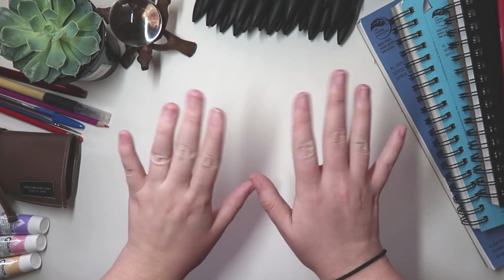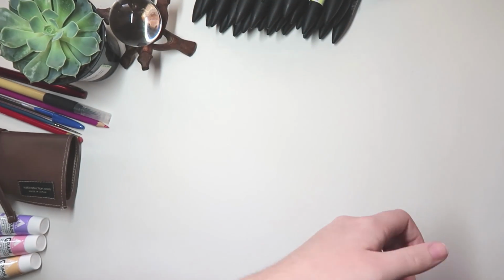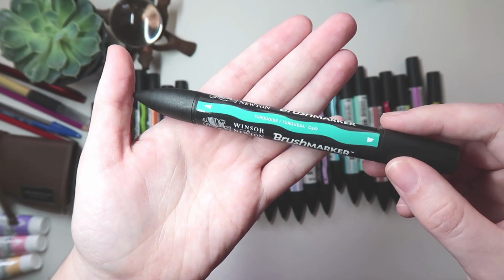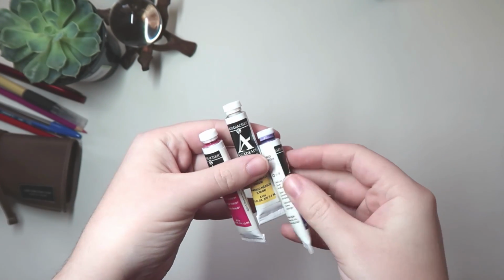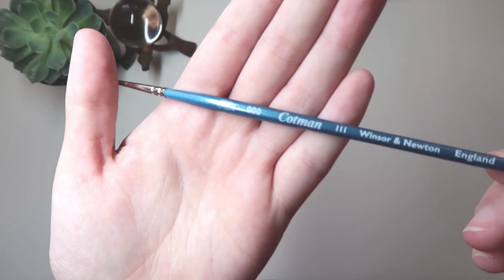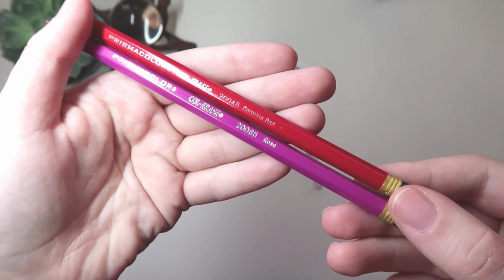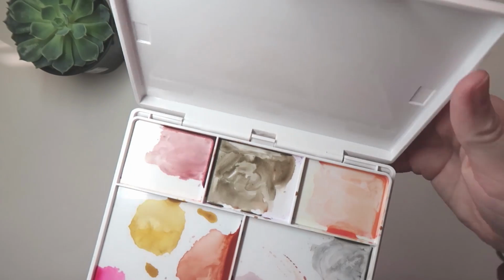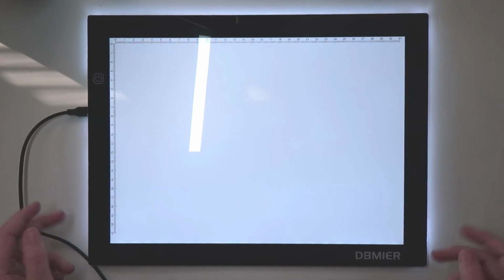Favorite Art Supplies 2016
Hi everyone!
End of the year wrap up on my most used and most loved!
Happy Holidays!

- Canson Cold-press Watercolor Paper

- Canson Mixed Media Paper

- Fabriano EcoQua Notebook

- Winsor & Newton Brush Markers

- Holbein Acryla Gouache

- Grumbacher Academy Watercolor

- Winsor & Newton Cotman 111 brush

- Kuretake Synthetic Sumi Brush Pen

- Cristal Bic Pens

- Prismacolor Col-Erase Pencils

- Uni-Ball Signo Broad White Pen

- Prismacolor Watercolor Pencils

- Sakura 24 Watercolor Field Sketch Set

- Pentel Aquash Waterbrush Set

- Artograph PadPucks

- Dbmier A4S USB Light Pad

- Faber Castell Polychromos Color Pencils 72 set

- Wacom 13HD Cintiq

▶ Art Supplies
▶ Filming Equipment